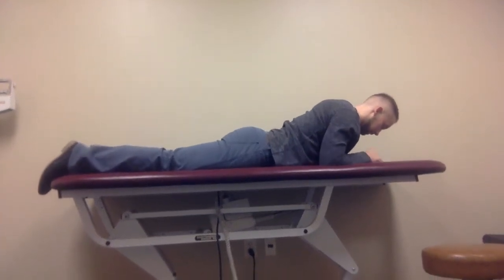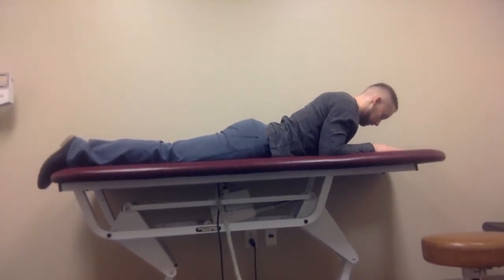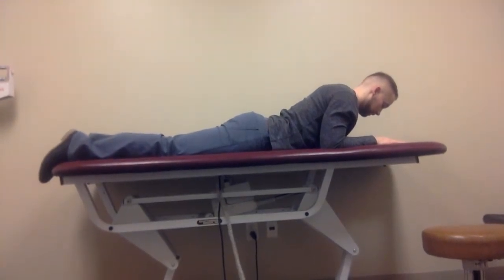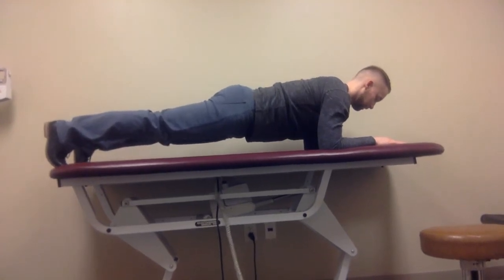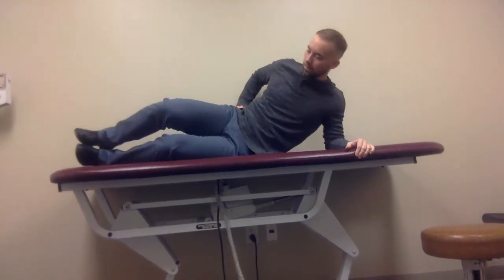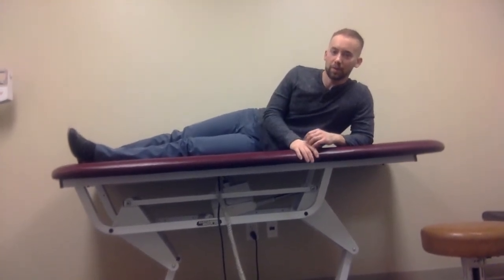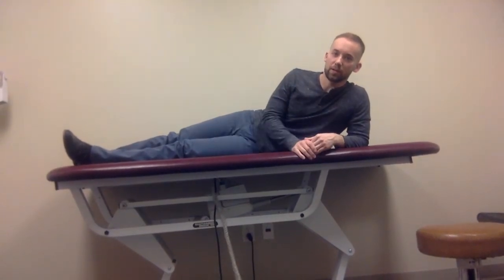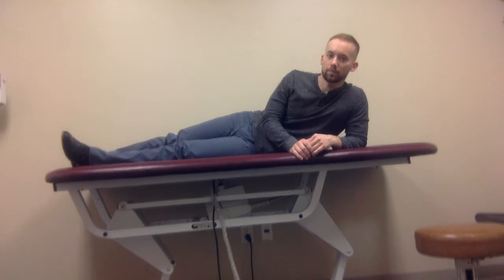Ventral and Lateral Bridges